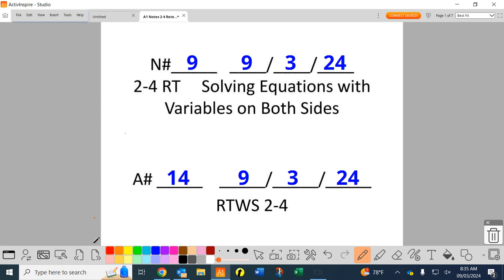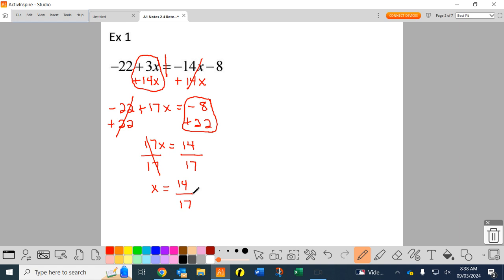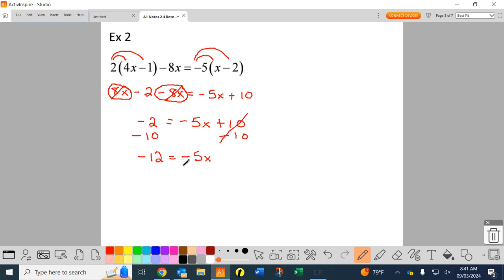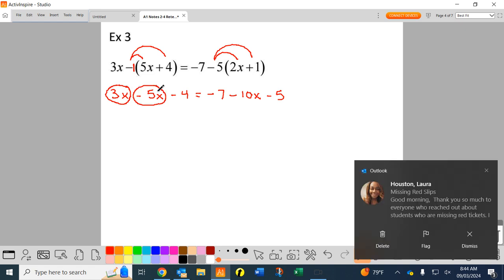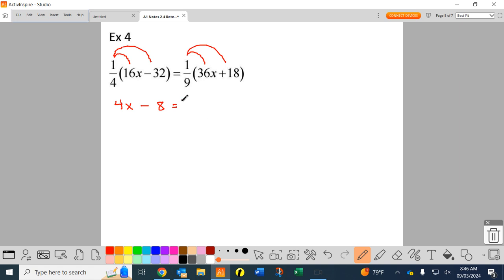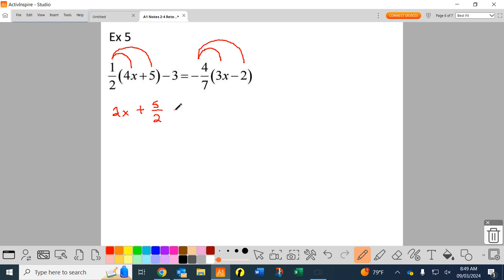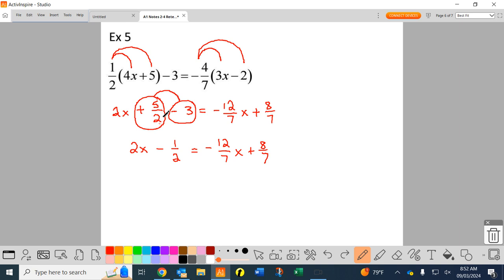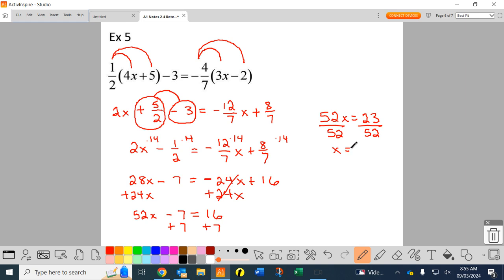Algebra 1 Notes 2-4 RT